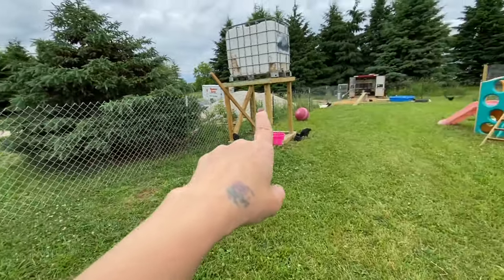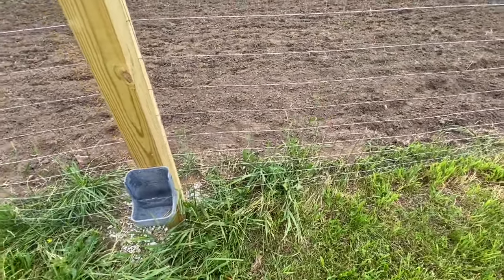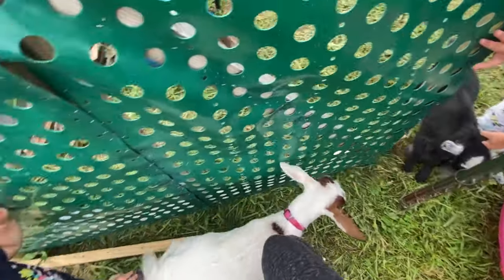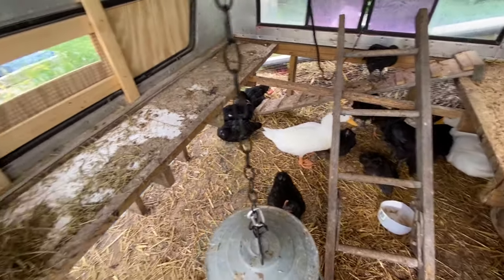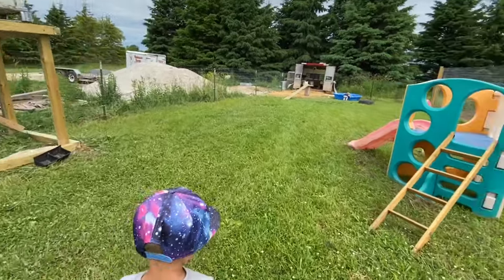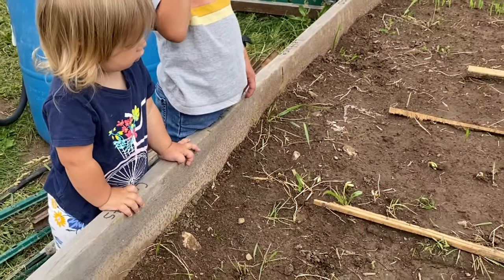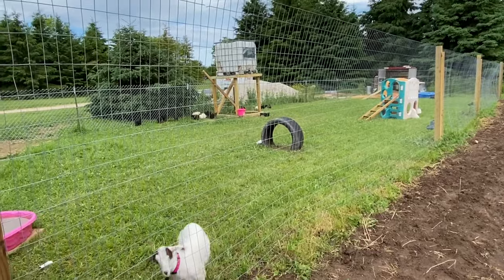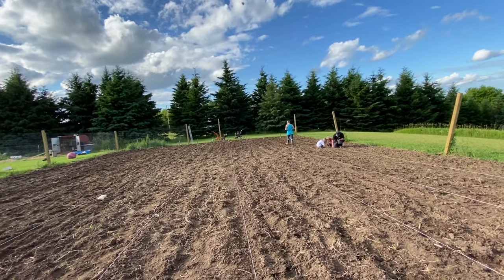CHICKEN COOP & GARDEN UPDATE | goats, chickens, ducks, and turkeys | Mom of 10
Chicken Coop & Garden Update
This is my second year with a raised bed, and I planted things differently this time too. I'm really excited to see how things turn out. It's always nice to go down to the garden and eat the things that fresh and that you have grown. We are blessed to have fresh food and animals to spend time with.